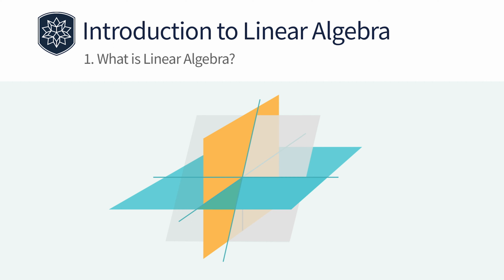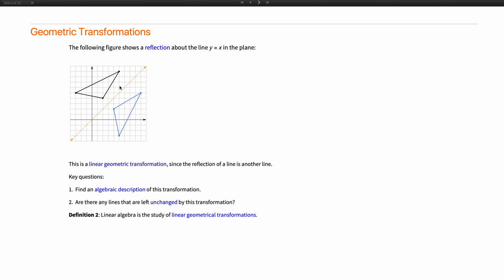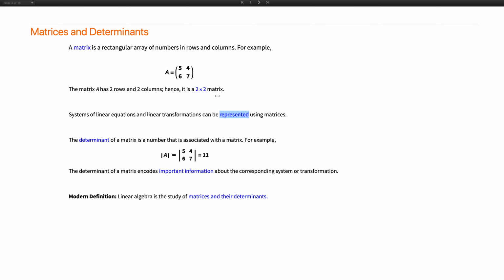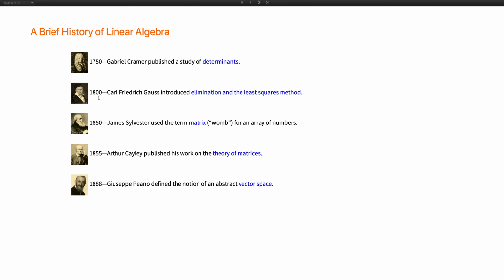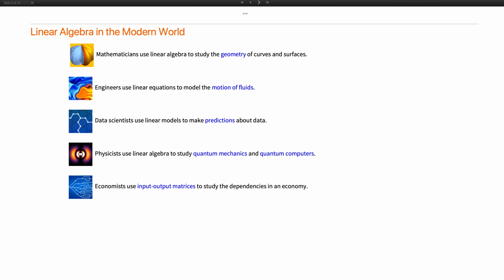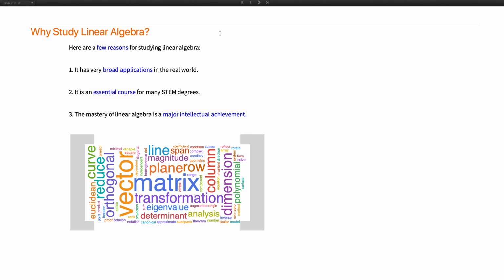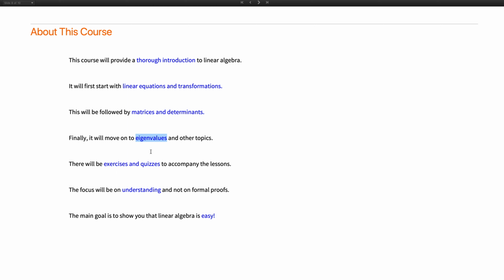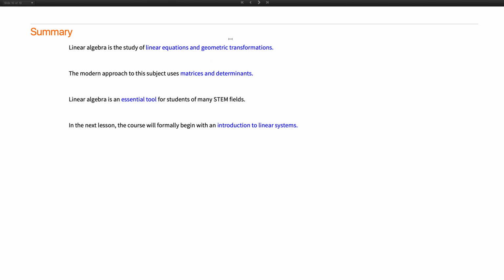Introduction to Linear Algebra: What Is Linear Algebra?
See examples of different definitions of linear algebra: the study of linear systems of equations, linear geometry and matrices. Course structure, the history of linear algebra and modern applications are included.